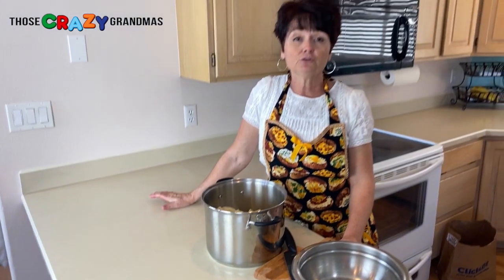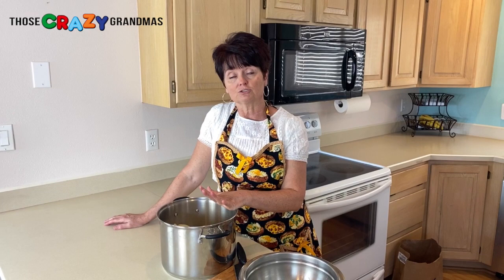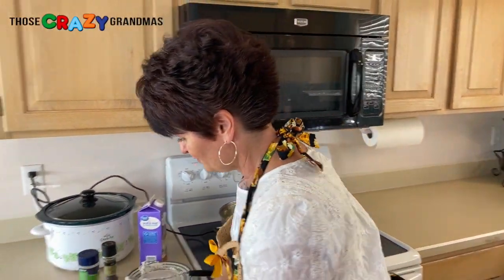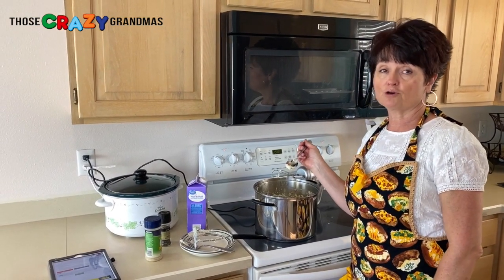Mashed Potato Recipe with Cream Cheese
If you want the secret to creamy mashed potatoes even when they are a day old, you'll want to watch this video about making mashed potatoes with cream cheese. This recipe allows you to make your mashed potatoes the day before you're going to serve them.

Recipe:
Peel, cube and cook 5 lbs of Potatoes until fork tender. Drain off water and return to stove. Keep on low while mashing potatoes with a potato masher. Turn stove off and add 1 1/2 cubes of softened butter and an 8 oz package of softened cream cheese. Salt and pepper to taste. Use potato masher or hand mixer to blend until desired consistency. Add milk if needed.